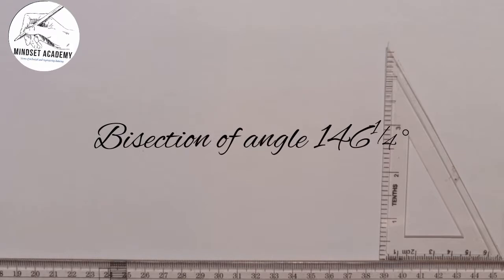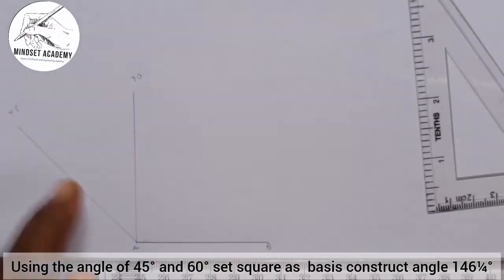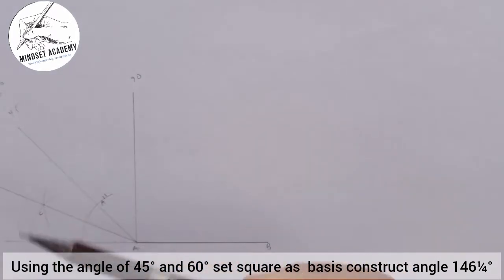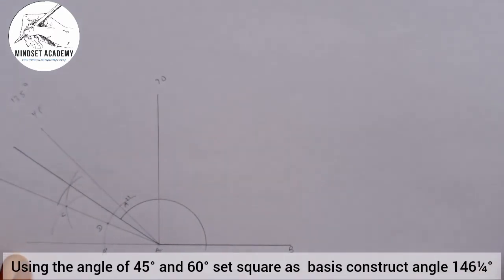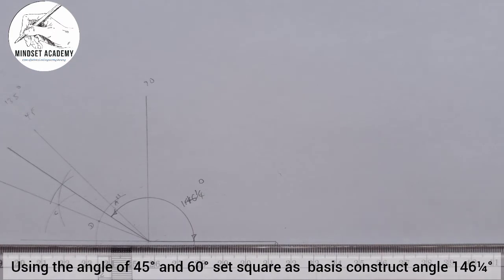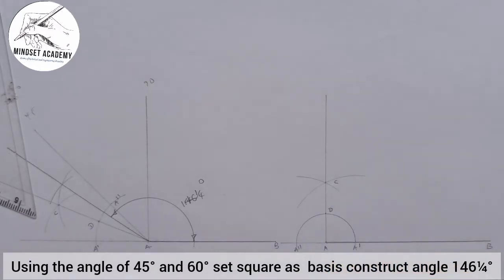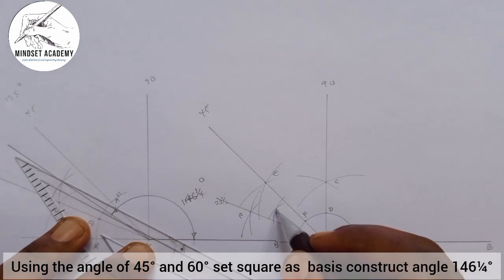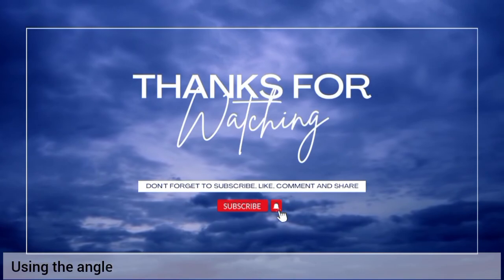Bisecting, constructing angle 146¼° bisection and construction using set square & compass as basis.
In this video you will learn how to construct and bisect angles using both compass and set square